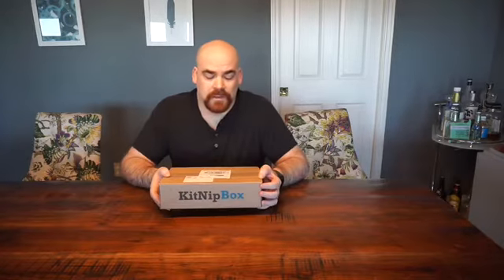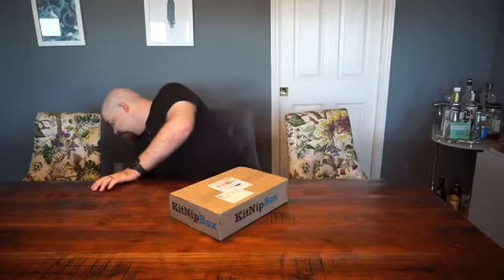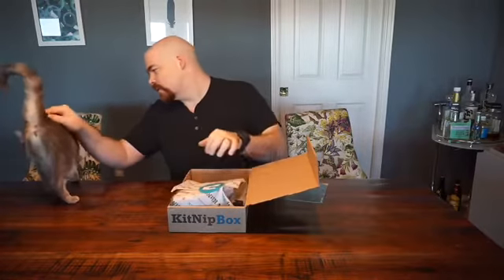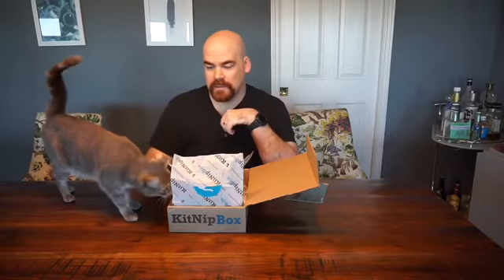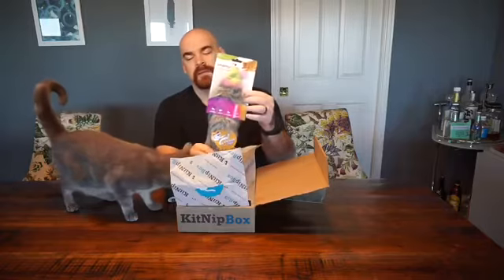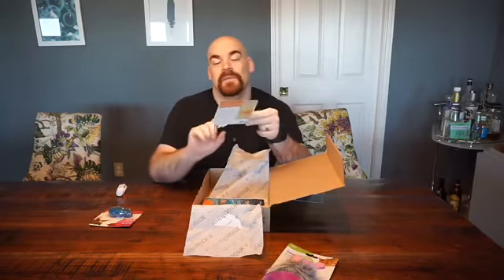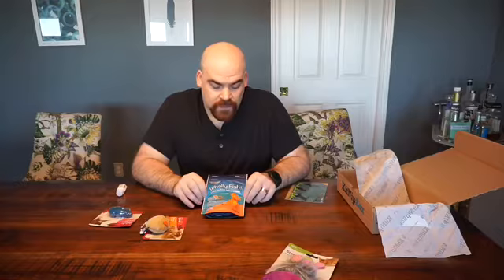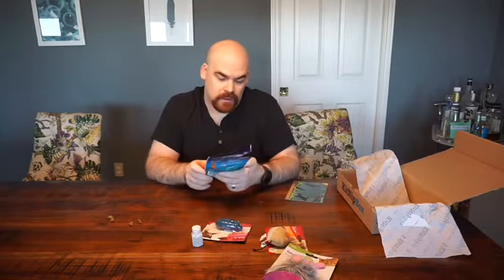KitNip July 2020 Subscription Unboxing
A box for cat lovers with treats and toys. A portion of their proceeds are donated to animal welfare causes.

Thank you to our guest contributors Myke and Lucy!